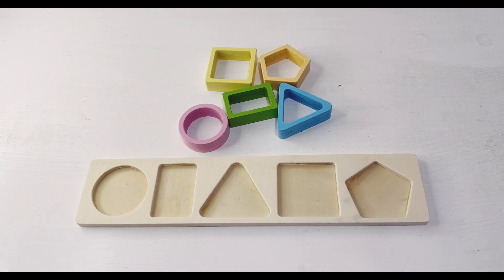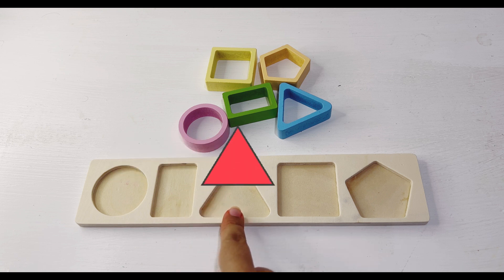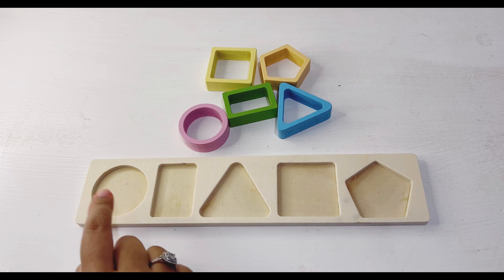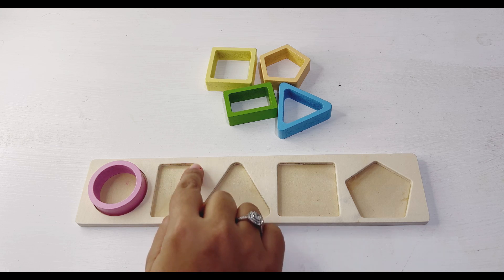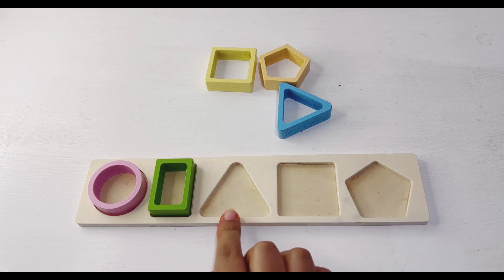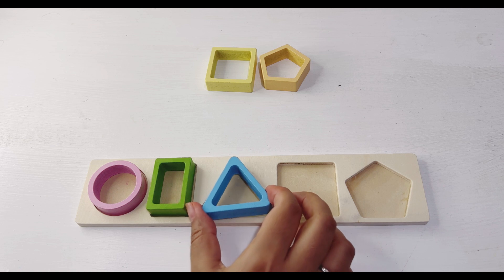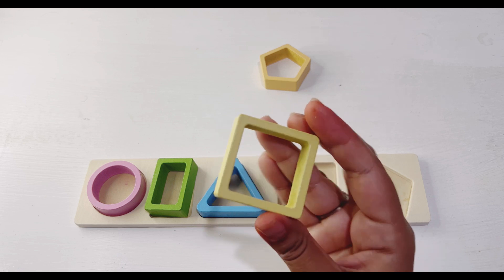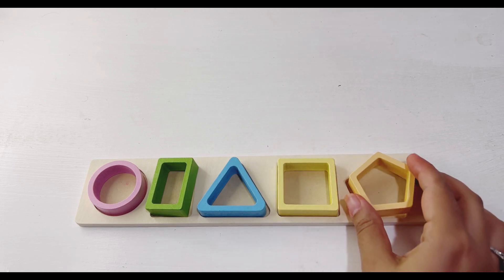Shapes sorting on the board| Learning shapes| Fun learning for kids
This video is made for kids to learn in fun and creative way.